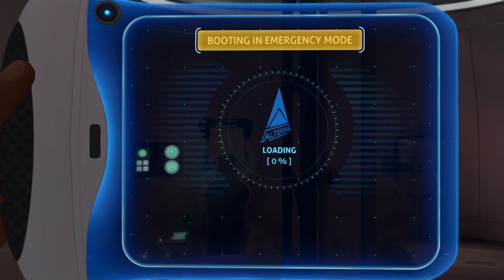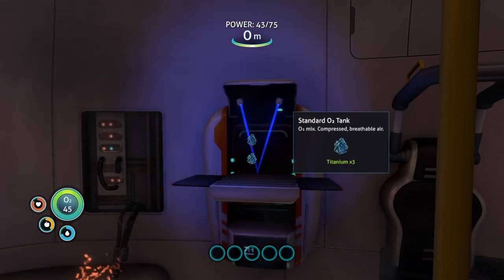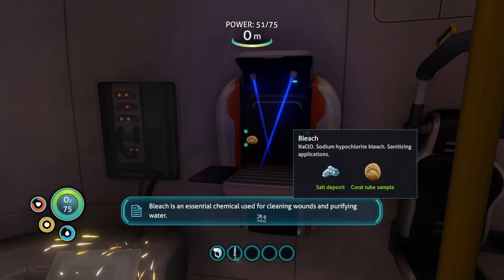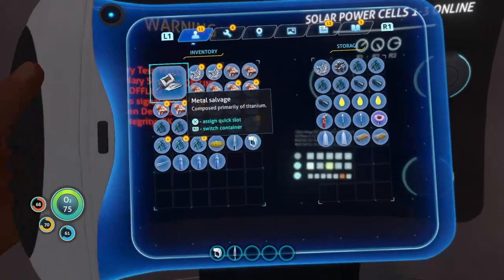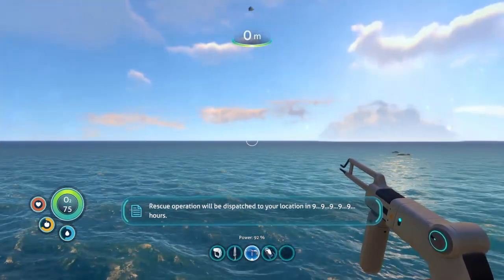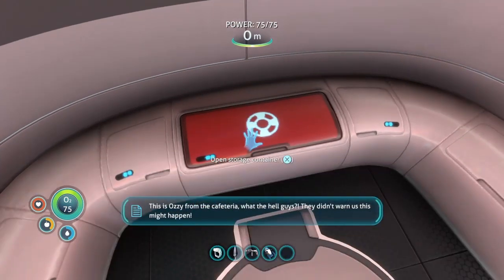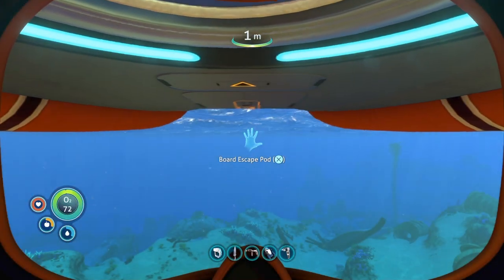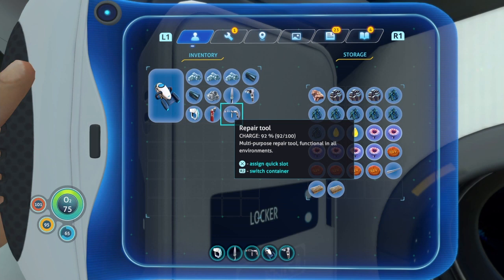A Veggie Wolf Plays Subnautica - Episode 1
We crash land and try to survive as a vegetarian. So. This is gonna suck.